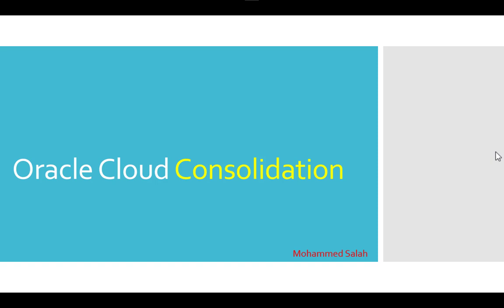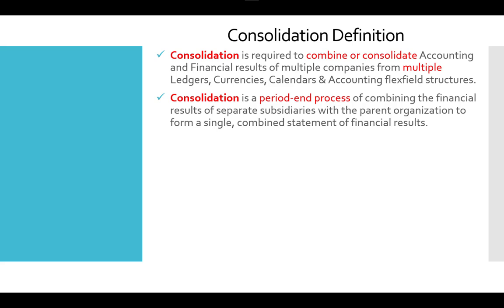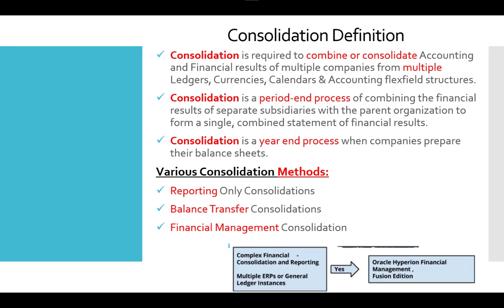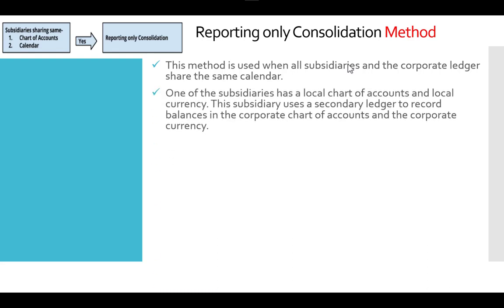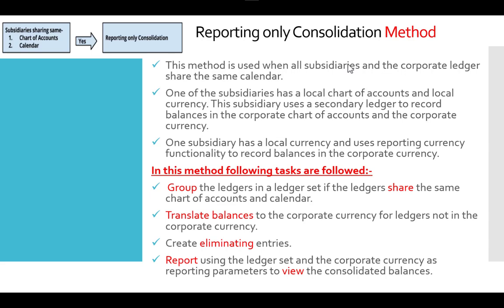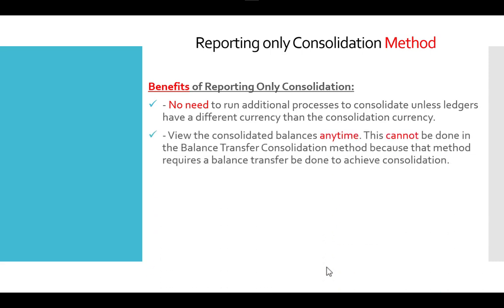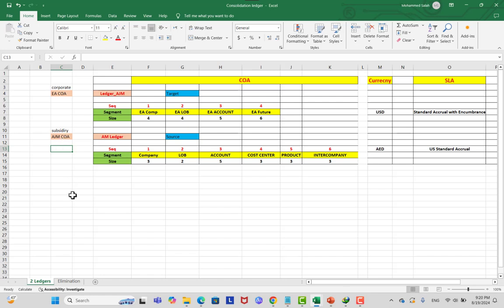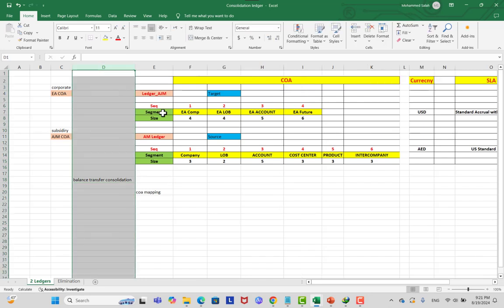How to do Consolidation in Oracle Fusion Cloud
consolidation
Let us understand first two consolidation methods.
Reporting only Consolidation Method:

This method is used when all subsidiaries and the corporate ledger share the same calendar.

One of the subsidiaries has a local chart of accounts and local currency. This subsidiary uses a secondary ledger to record balances in the corporate chart of accounts and the corporate currency.

One subsidiary has a local currency and uses reporting currency functionality to record balances in the corporate currency.

In this method following tasks are followed-

Group the ledgers in a ledger set if the ledgers share the same chart of accounts and calendar.

Translate balances to the corporate currency for ledgers not in the corporate currency.

Create eliminating entries.

Report using the ledger set and the corporate currency as reporting parameters to view the consolidated balances.

If each entity's ledger has a different chart of accounts or calendar from the corporate chart of accounts and calendar, a secondary ledger is used to conform to the common chart of accounts and calendar and is included in the consolidation ledger set.

Balance Transfer Consolidation Method:

In case where multiple subsidiaries and the corporate ledger do not share the same chart of accounts and calendar we can take the help of Balance Transfer Consolidation method where-

The subsidiaries use local charts of accounts and currencies. The Corporate ledger uses a corporate chart of accounts and currency.

The subsidiaries use balance transfers to convert the local balances to the corporate chart of accounts and currency.

Consolidation is required to combine or consolidate Accounting and Financial results of multiple companies from multiple Ledgers, Currencies, Calendars & Accounting flexfield structures. Consolidation is a period-end process of combining the financial results of separate subsidiaries with the parent organization to form a single, combined statement of financial results. Consolidation is a year end process when companies prepare their balance sheets.

Below are brief details of various consolidation methods available:

1. Reporting Only Consolidations- used when subsidiaries and the corporate ledger share the same chart of accounts and calendar.

2. Balance Transfer Consolidations: This type of Consolidation is used when  subsidiaries and the corporate ledger have either or both different charts of accounts and different calendars.

3. Financial Management Consolidations: If there are complex factors in financial consolidation requirements like-

-Complex company structures such as joint ventures, minority interest holdings, partially or fully owned subsidiaries.

- Create eliminating entries.

Benefits of Reporting Only Consolidation:

- No need to run additional processes to consolidate unless ledgers have a different currency than the consolidation currency.

- Faster close process.

You need to follow below steps for Balance transfer consolidation method:

- Translate balances to the corporate currency
- Create COA Mapping Subsudiary to Corporate

- Transfer balances Subsidiares to Corporate Consolidation Ledger

- Create eliminating entries in Corporate Consolidation Ledger